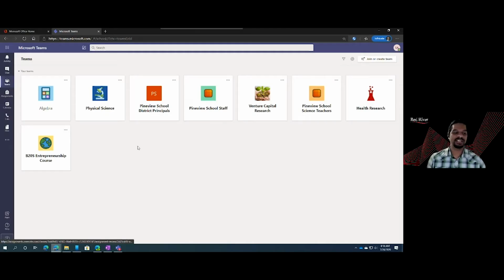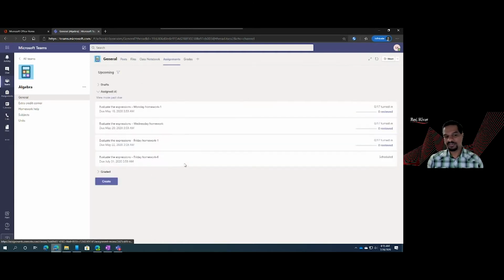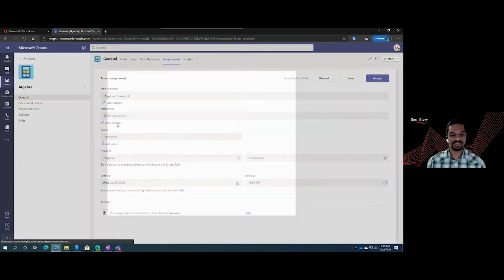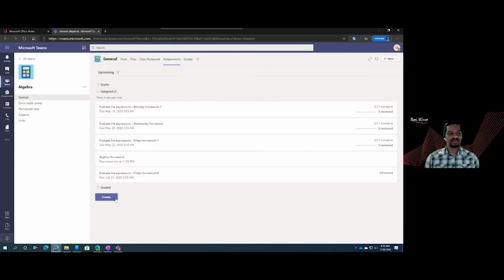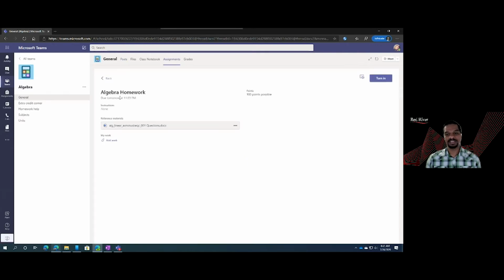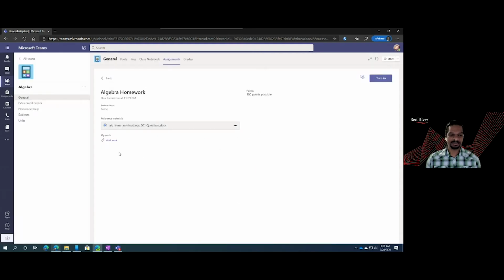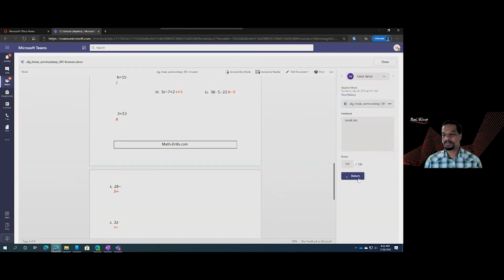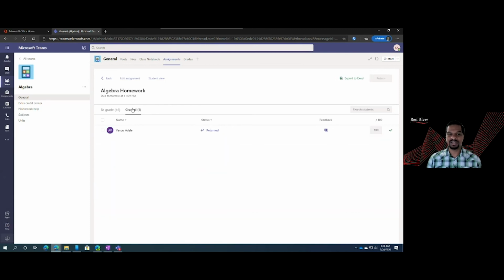Microsoft Teams Features for Teachers- Assignments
Did you know you can create, manage and grade assignments in Microsoft Teams? In this video we review MicrosoftTeams features for teachers.

Remote work is growing increasingly popular with both employees and employers, but having much of a workforce located outside of an office can be challenging.